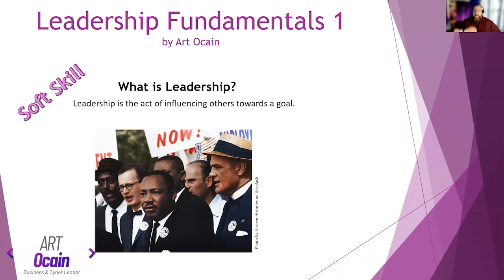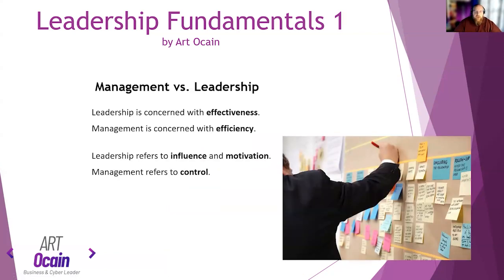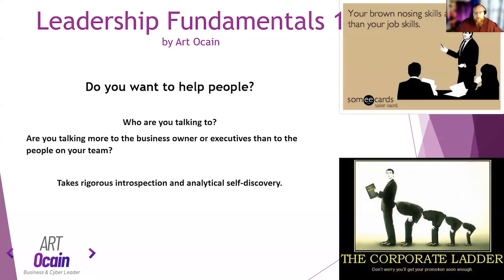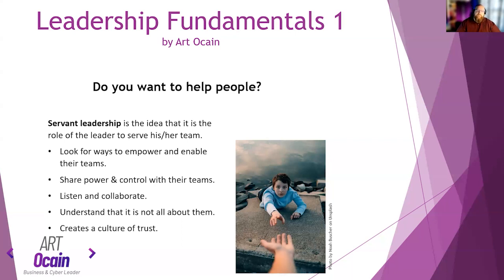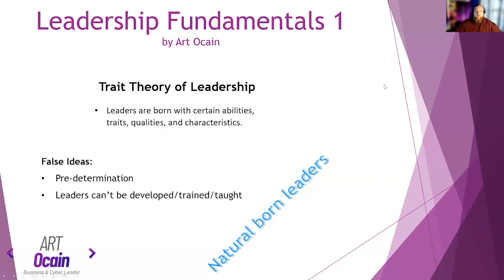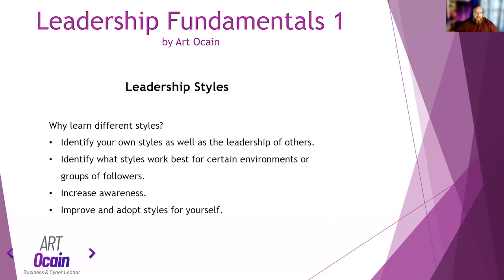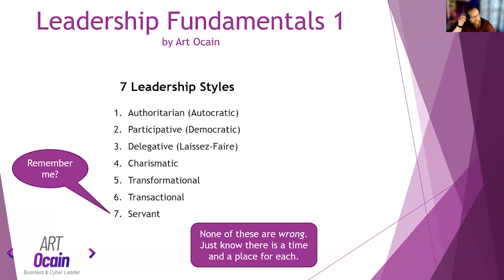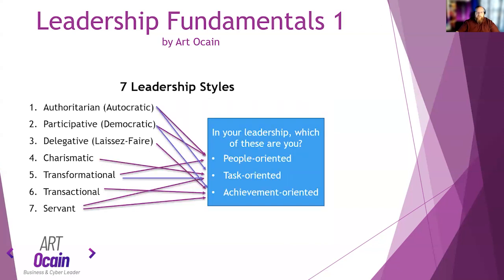Leadership Fundamentals: Trait Theory of Leadership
In this video, I discuss leadership vs. management, leadership vs. power, servant leadership, and the trait theory of leadership.  Since leadership is something that can be trained, practiced, and improved upon, leadership is a skill, not a trait.